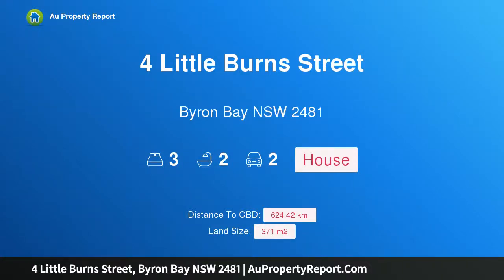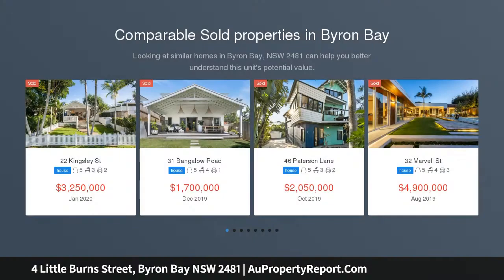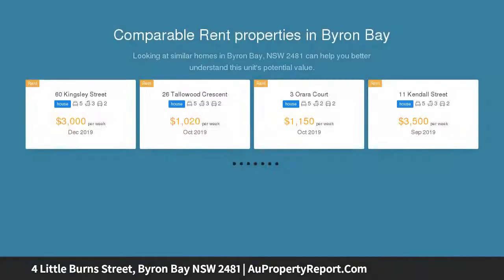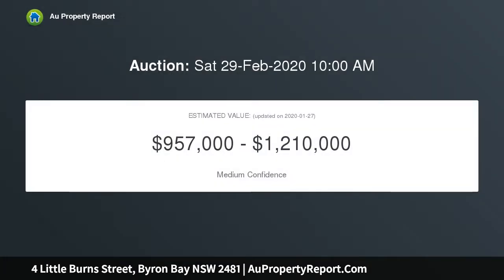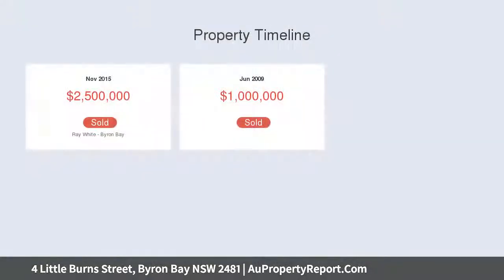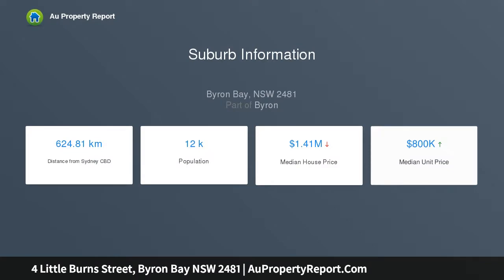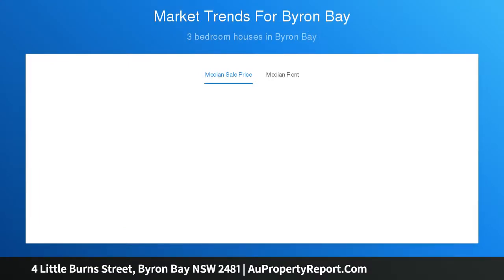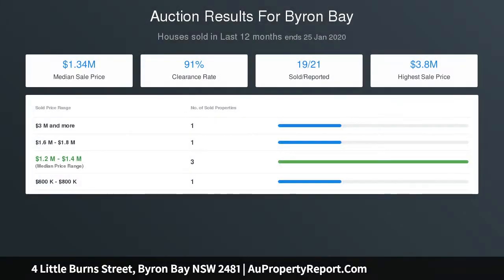4 Little Burns Street, Byron Bay NSW 2481 | AuPropertyReport.Com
4 Little Burns Street, Byron Bay NSW 2481
Property Type: house
Bedrooms: 3
Bathrooms: 3
Car Space: 2
Character-filled cottage in premium Byron locale